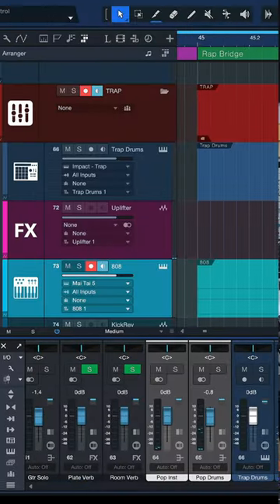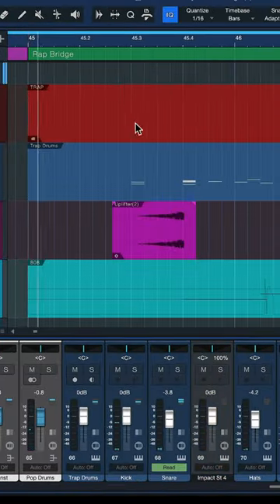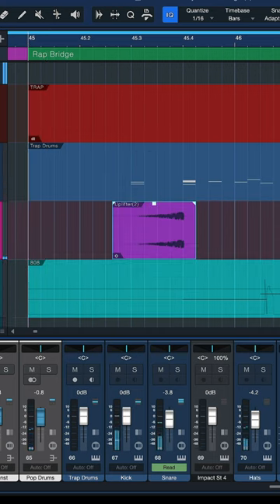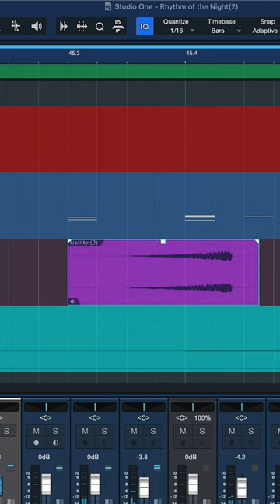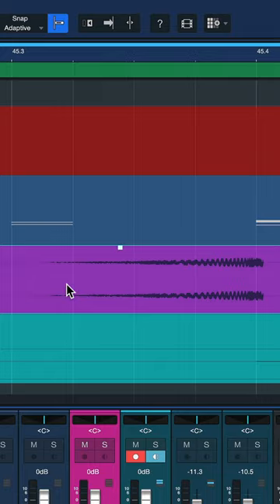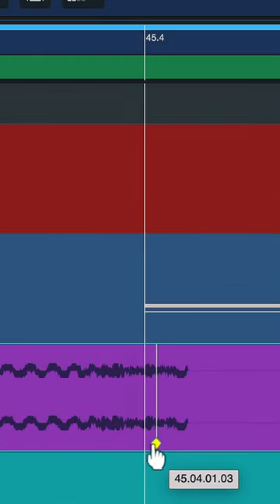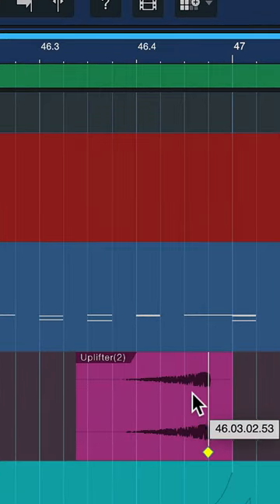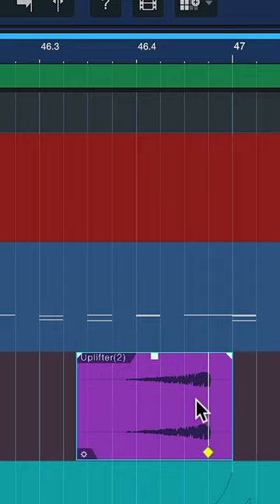Setting Sync Points in Studio One | PreSonus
Trying to copy unquantized elements inside your mix? Gregor shows how to easily do this by setting sync points in Studio One.